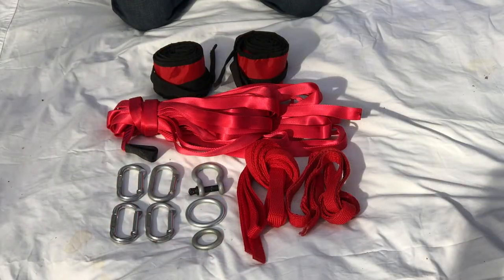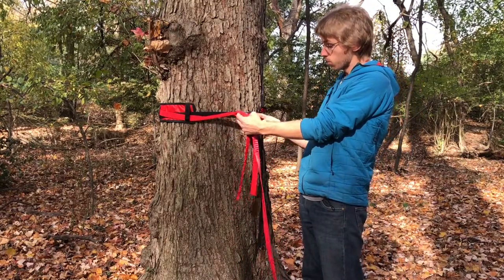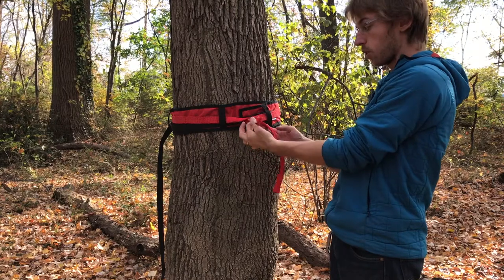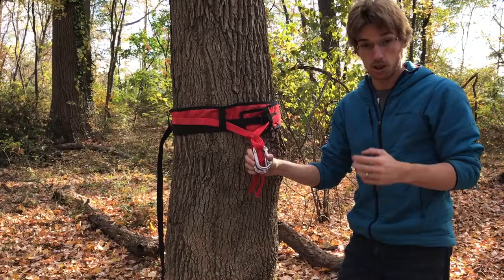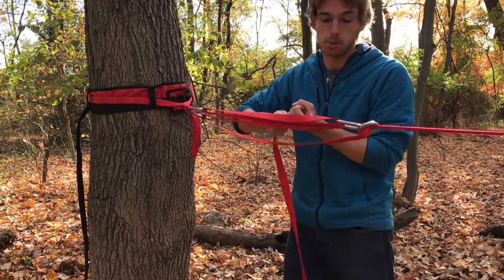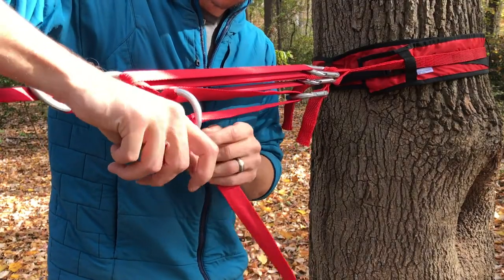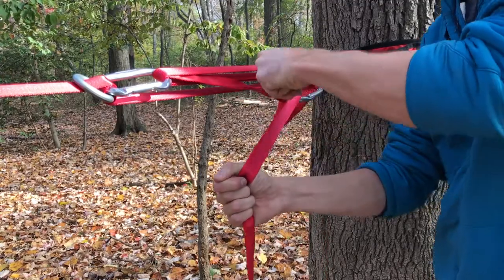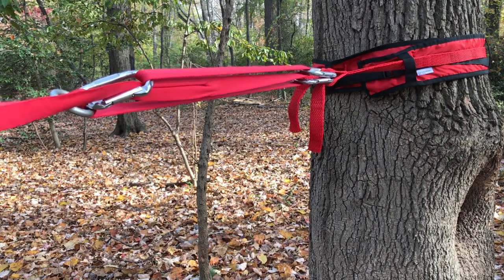BC Primitive Slackline Kit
Balance Community Primitive Slackline Kit Setup Instructions.

Please note, if you purchased your kit before November 16th, 2016, there is a small difference in the setup. Your static anchor will match the tensioning anchor as there is no sewn loop nor a shackle included with the kit. Otherwise, the setup is precisely the same.